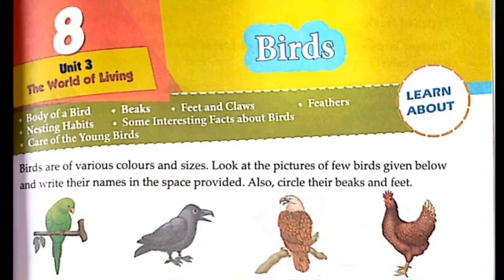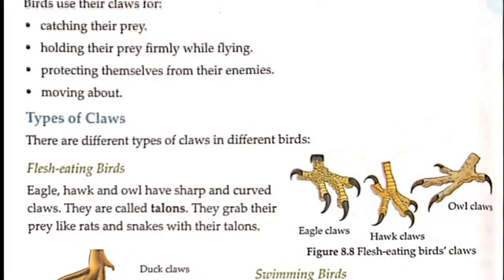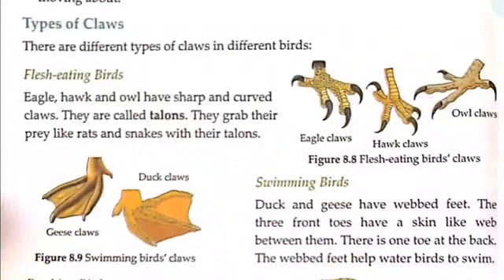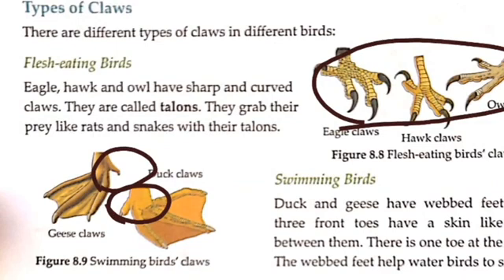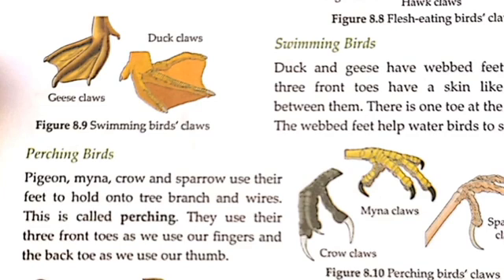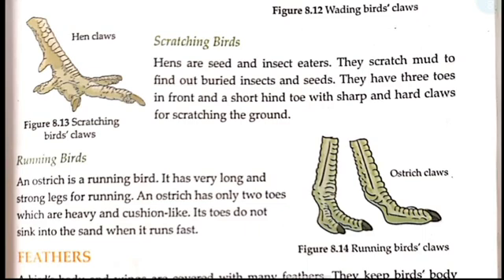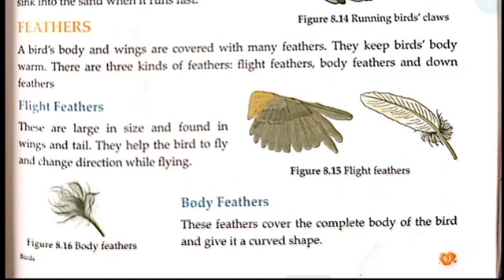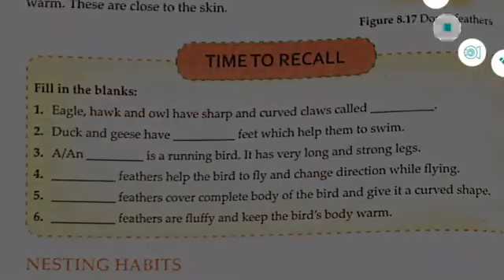BIRDS( BIRD'S CLAWS AND FEET) chapter-8 class-3 science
# function of bird's claws
# talons
# scratching Birds
# perching Birds
# wading birds
- Birds feathers- flight feathers ,down feather and body feathers..